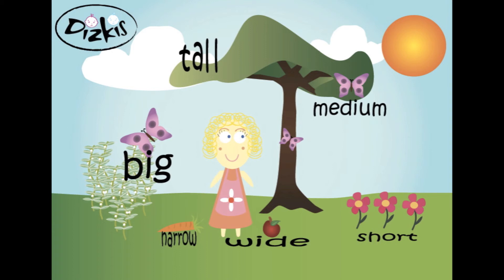Different Sizes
We hope that you enjoy learning about different sizes with Millie! x